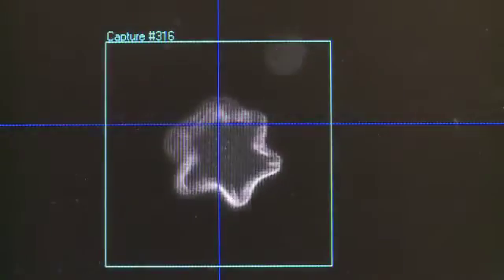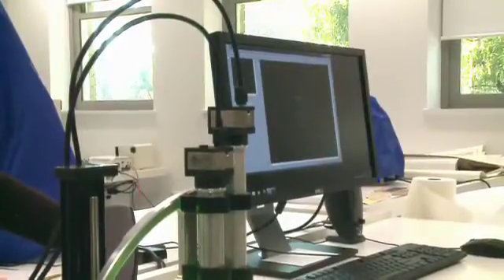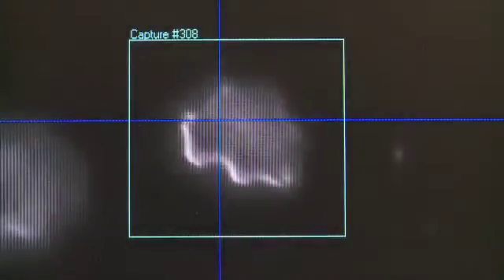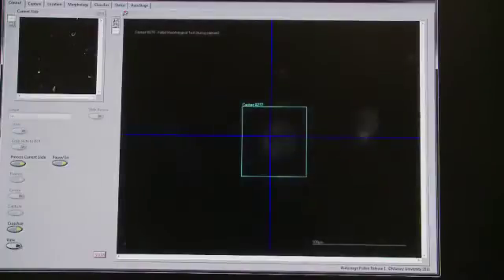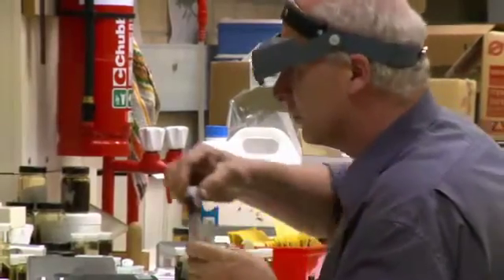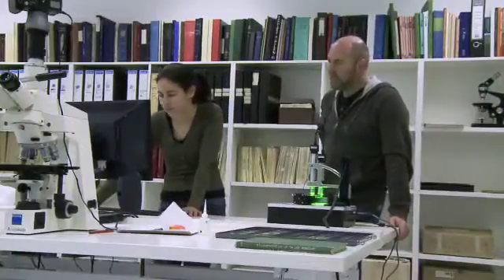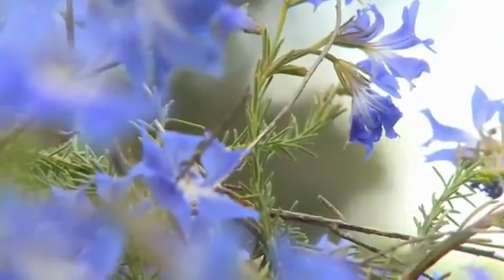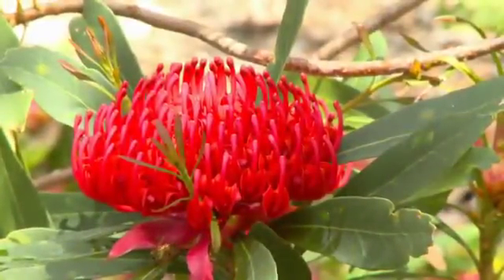2013 NZEE Awards Supreme Winner: 3D microscope used to fight crime & study our ecosystem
The Supreme Winner at last night's New Zealand Engineering Excellence (NZEE) Awards is a 3D desk-top microscope capable of being used in fighting crime, honey fraud and the study of our ecosystem.

The (Classifynder™) microscope was invented by a team of students and experts led by Professor Robert Hodgson at Massey University's School of Engineering and Advanced Technology.

It scooped the best Practice, Project and Product category in the annual NZEE Awards which represent the best leading-edge technology and engineering in New Zealand. A full list of the 15 winners can be seen

The Classifynder invention combines robotics, image processing and neural-network classifying technology to locate, image and classify pollen that is collected on everyday items like clothing, shoes, or when people come into contact or brush against vegetation and pollen spread by the wind.

It also has potential to classify air and soil borne diseases such as facial eczema, potato blight, parasitic worm eggs, nematodes etc.

The Classifynder is already attracting interest for its potential use in forensic crime scene investigations, studying our ecosystem, authenticating honey types and countering honey fraud when overseas 'honey' is sold off as valuable NZ honey.

The microscope is being commercialised by Wellington-based engineer Jamie MacDuff, commercial director of new technology start-up Veritaxa, which has further developed the Classifynder prototype. Professor Hodgson is also a technical director at the new company.

They are currently working with a number of parties who are interested in using the Classifynder system, including New Zealand laboratory service providers to the honey and kiwifruit industries and with the US Department of Homeland Security.

There is also interest from Europe and US regulators trying to tackle honey fraud -- a global problem where cheaper honey or corn syrup is blended with good quality honey and it is passed off as the more expensive product.

Prototype Classifynder systems have already been sold to academic users in Canberra in Australia, Bergen in Norway, Oxford, Exeter and Leeds in the UK, Belfast in Ireland, Quebec in Canada and Kwazulu Natal in South Africa.

These 'early adopters' are making use of the system in academic studies on climate change, evolutionary ecology, anthropology and transformational biology.

They use the system to image and classify pollen, spores, phytoliths, dinoflagellates and numerous other types of microfossil, which can tell us what plant and animal life existed in previous times and how this has changed, says Mr MacDuff.

"The Classifynder is valuable to these academics because of the considerable time it saves them. Pollen scientists can spend weeks squinting down a microscope manually trying to count and identify the tiny grains.

The Classifynder also gives them the ability to sample more material and produce more consistent results over time.

A leading pollen scientist considers it may well revolutionise the field of Palynology (the study of pollen)," he says.

NOTE: The annual awards are delivered by The Institution of Professional Engineers (IPENZ) on behalf of a partnership of engineering organisations -- Institute of Public Works Engineering Australasia (IPWEA), Electricity Engineers' Association (EEA), Association of Consulting Engineers New Zealand (ACENZ), Contractors' Federation of New Zealand, Water New Zealand and The New Zealand Council of Engineering Deans.